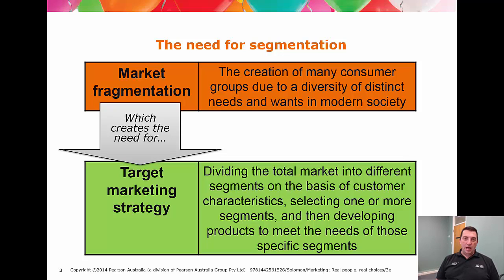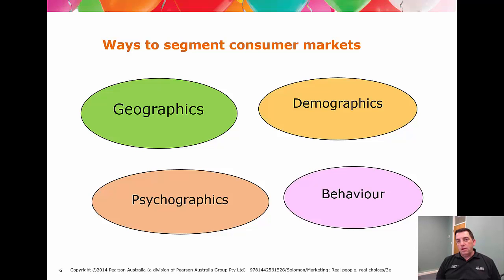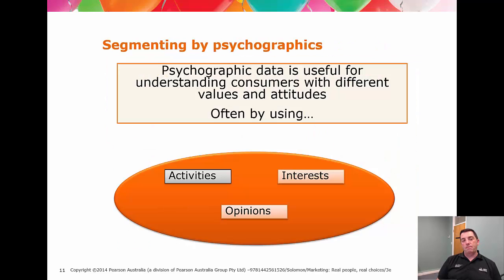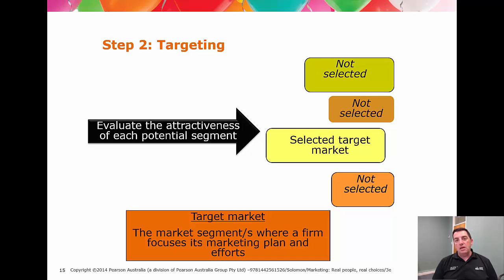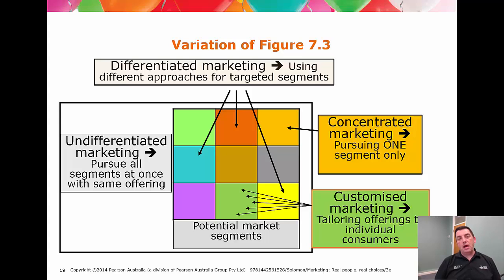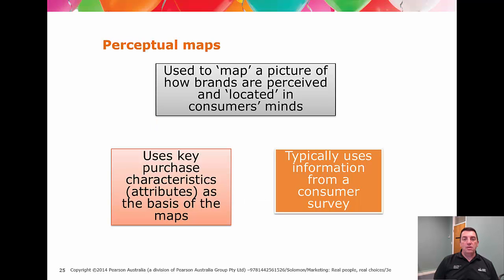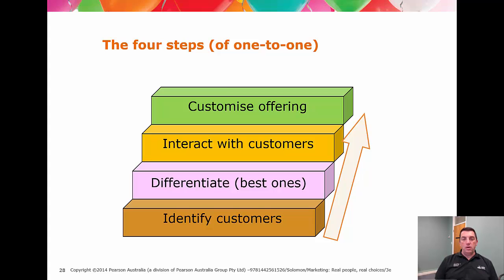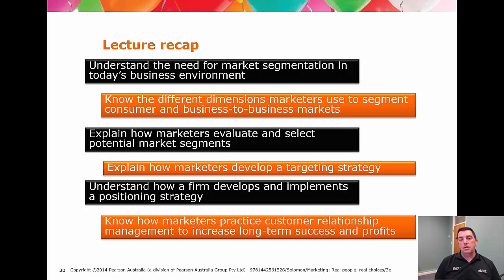MKTG7001 Semester 1 2015 Week 06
Segmentation, targeting and positioning or why we target who we do and how we do it.